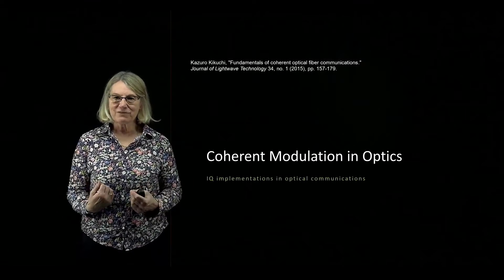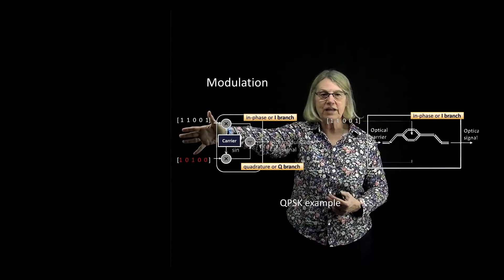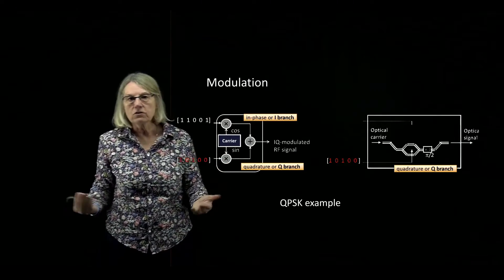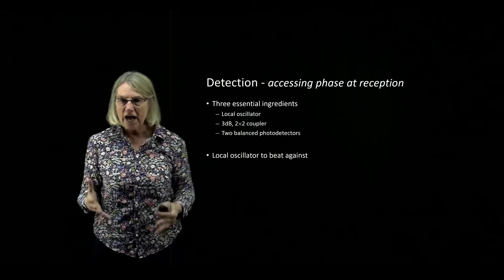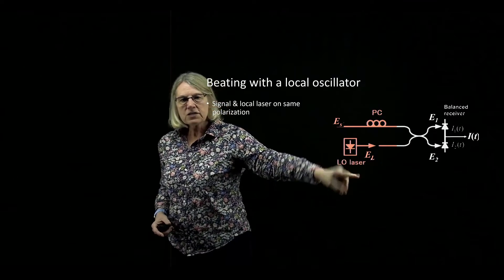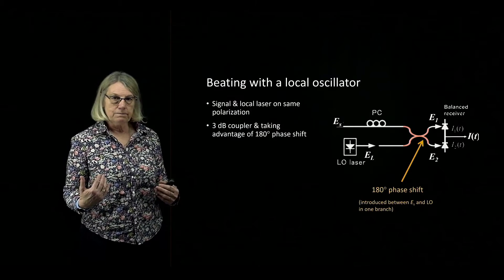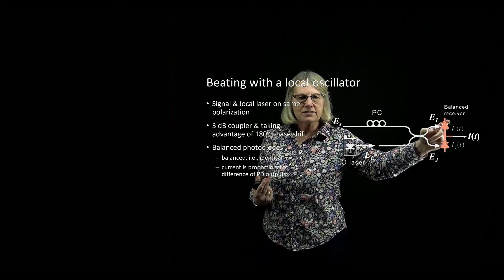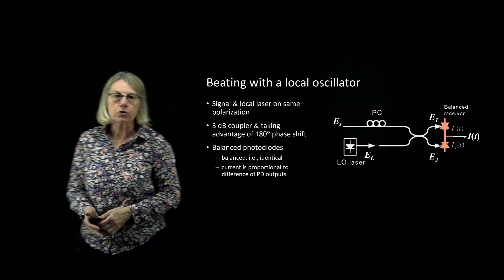Optical Coherent Detection - Implementation